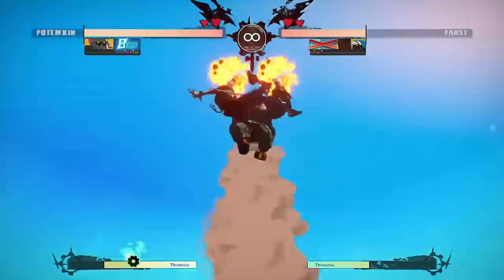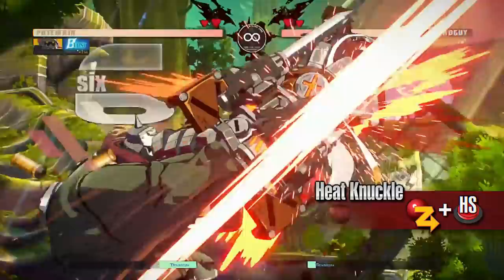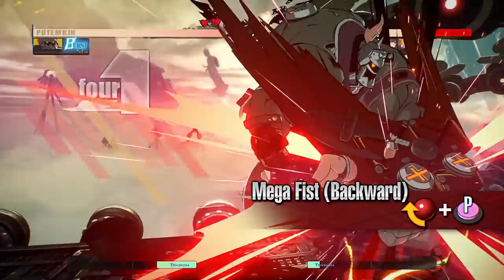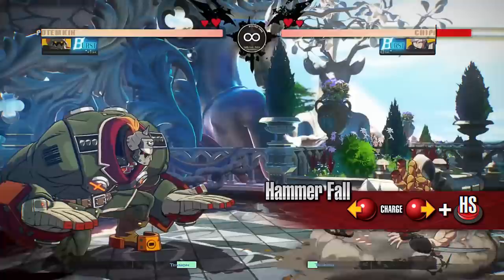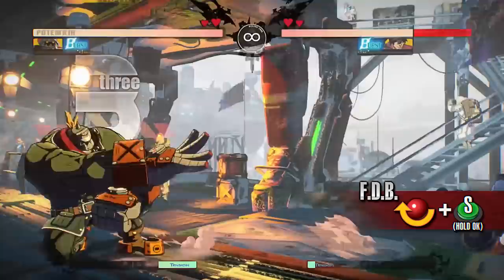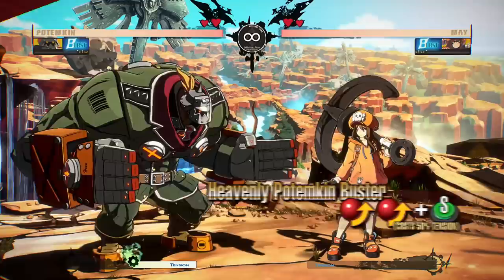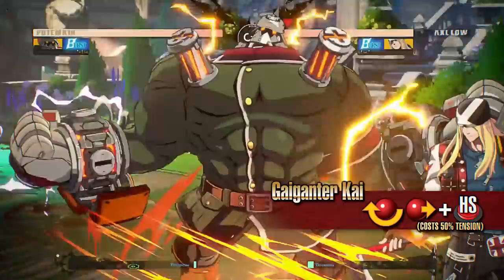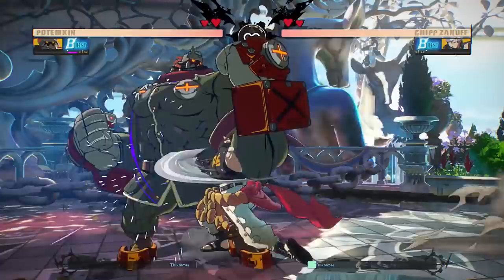Guilty Gear -Strive- Starter Guide #6 - Potemkin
-GUILTY GEAR : the next entry to the series-
「GUILTY GEAR」シリーズ最新作「GUILTY GEAR -STRIVE-」始動！

※動画の内容はクローズドβテスト版に準じます。
*Video contents is based on the closed beta test version of Guilty Gear -Strive-